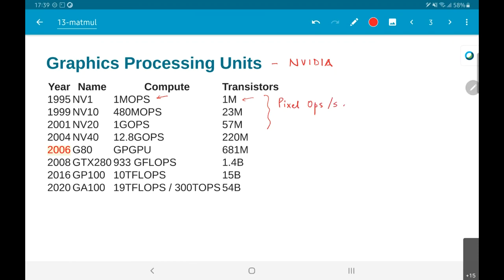EE5332 L11.1 - Intro to GPU architectures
Why GPUs are useful for high performance signal processing and computational algorithms.